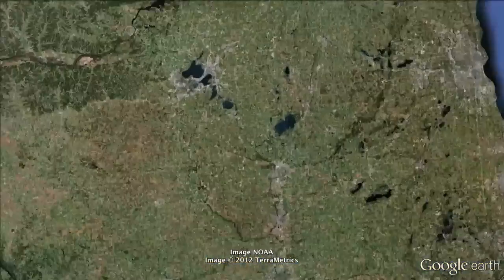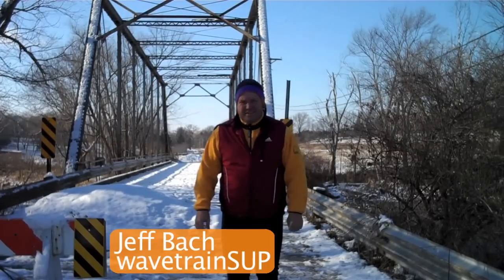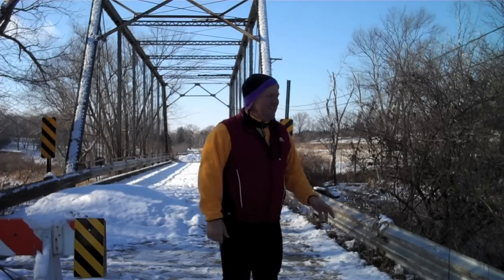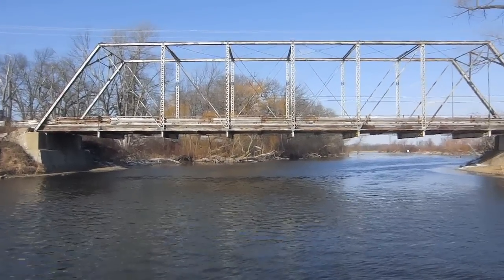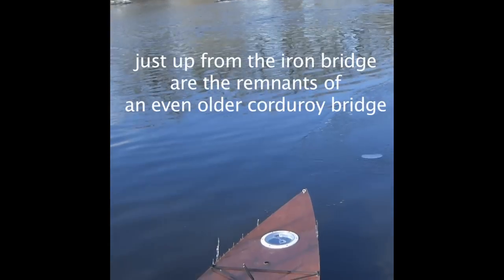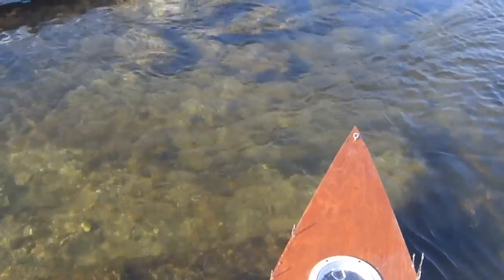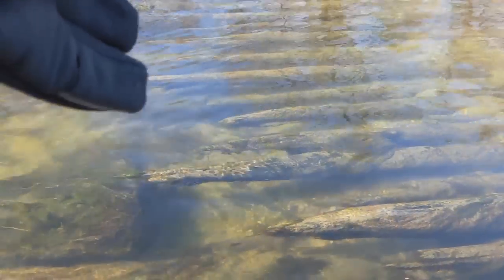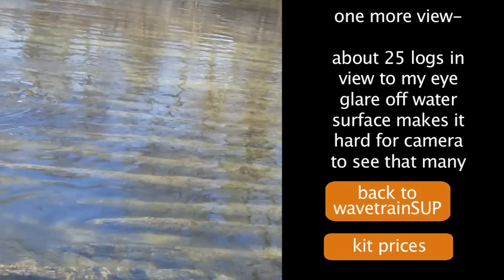Historic Dyreson Bridge Over the Yahara River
Upstream on the Yahara River about 1.5 miles from Fish Camp Park on the edge of Lake Kegonsa, there is an old historic Iron truss bridge, built about 1897.  I believe it is one of the two remaining in the entire state.  About two hundred feet up from that are the submerged remnants of an even older corduroy bridge from about 1848 I believe.  About 500 hundred feet upstream from the corduroy bridge remnants are the ancient remnants of a Native American fish weir. The fish weir is thousands of years old. All in all, some pretty neat stuff along this stretch of the Yahara.

I think this stretch of the Yahara is a real gem. Easy to get to and easy to paddle.  One of my favorite places on the planet.  Paddling under and over history makes it even more interesting!